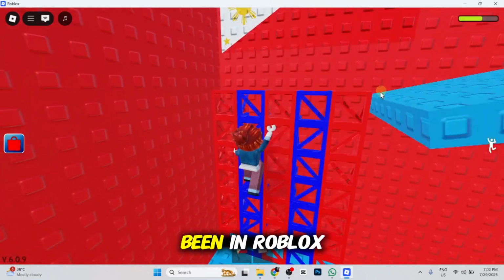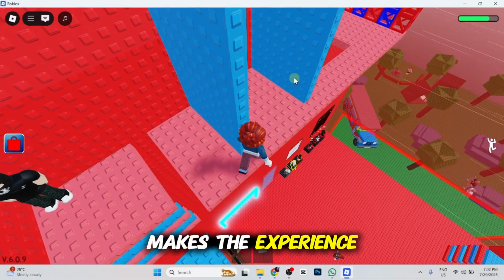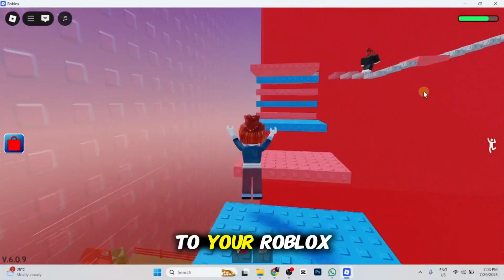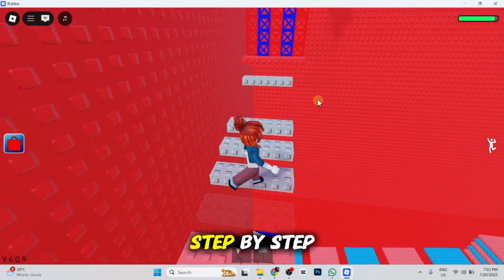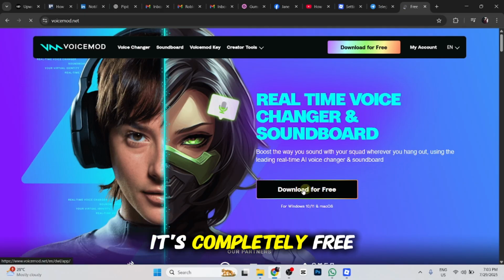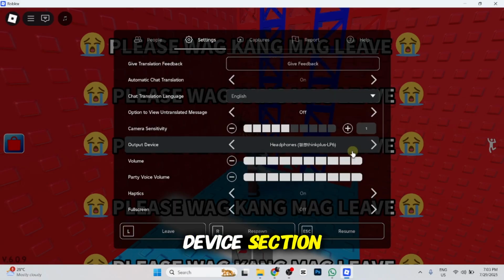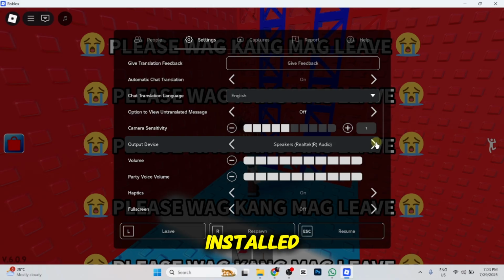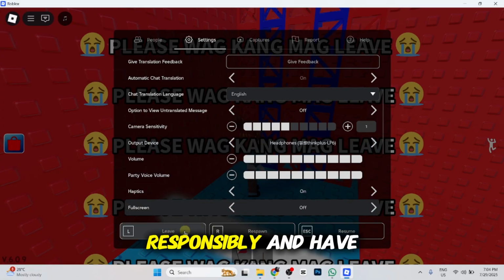How to Use Soundpad with Roblox Voice Chat (Full Guide)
Want to troll your friends or drop epic sound effects mid-game? 🔊🎮 In this full guide, we’ll show you how to use Soundpad with Roblox Voice Chat—from setup to settings, without breaking any rules! Whether you're going for laughs or serious sound design, we’ve got the steps to level up your voice chat game. 🎤😎